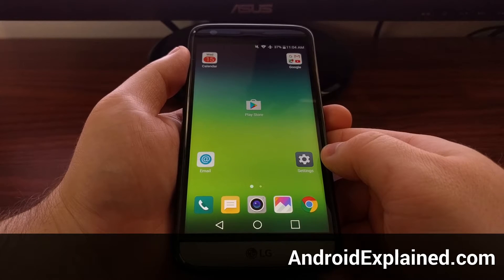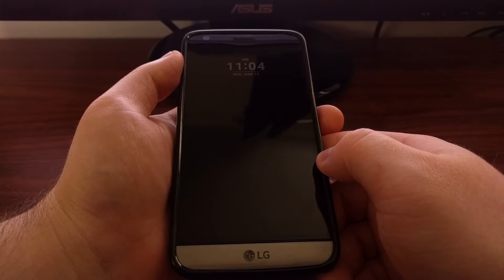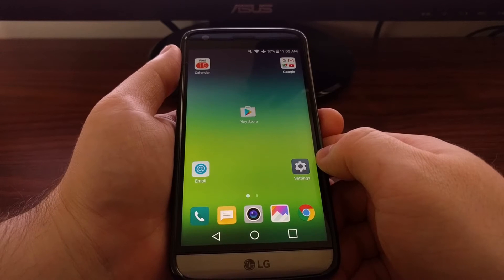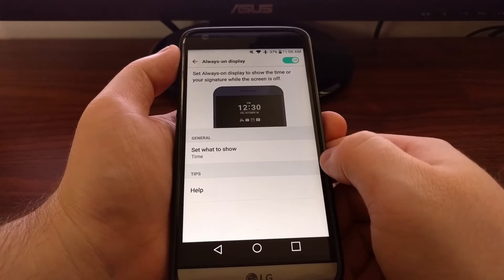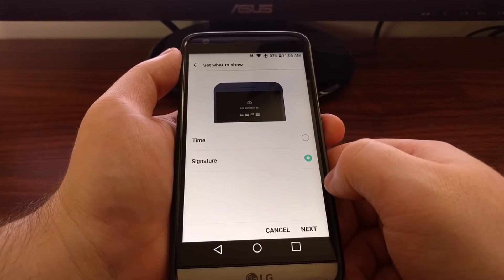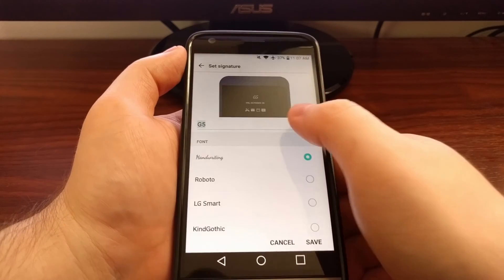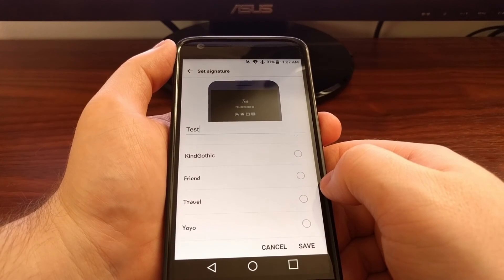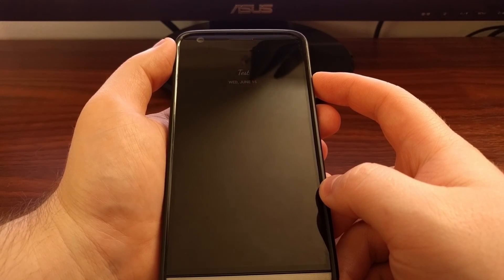LG G5 Always On Display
Today I'm going to show you how to turn on, turn off and configure the LG G5 always on display to show what you want to see.